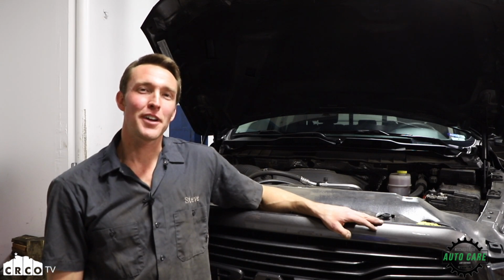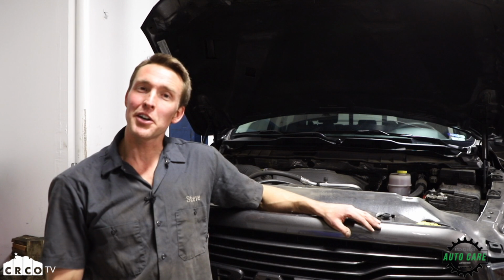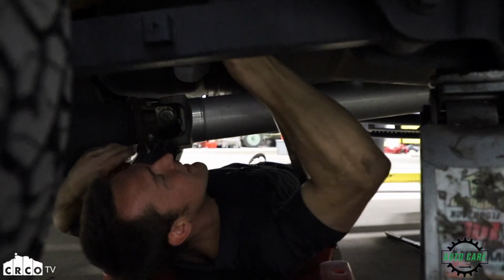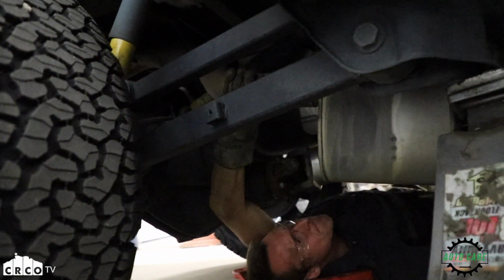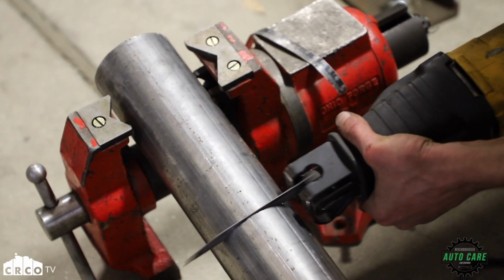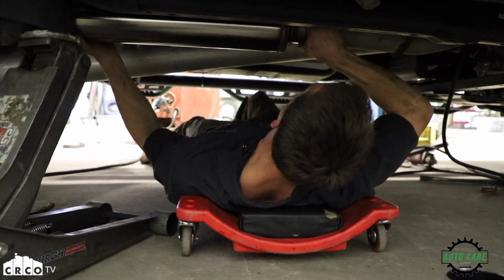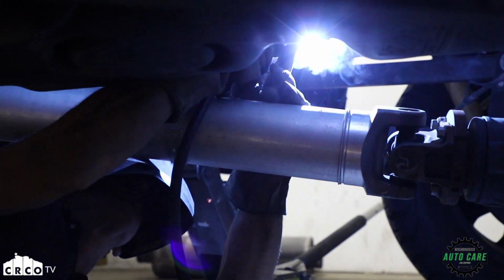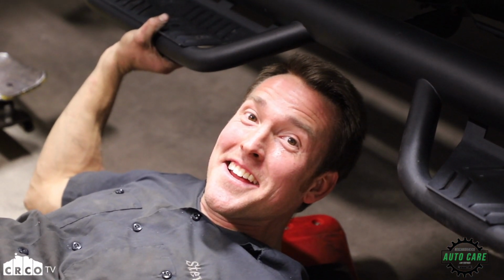MagnaFlow Exhaust 2018 Ram 2500 6.4 HEMI Install & Sound Check - Neighborhood Auto Care & Customs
On this episode of 'Flip Flops Garage,' Steve Kloter of Neighborhood Auto Care & Customs installs a Magnaflow Muffler (exhaust) on a 2018 Ram 2500 6.4 Hemi.